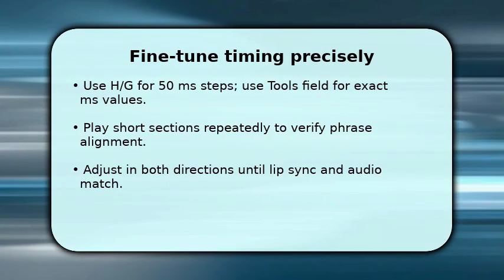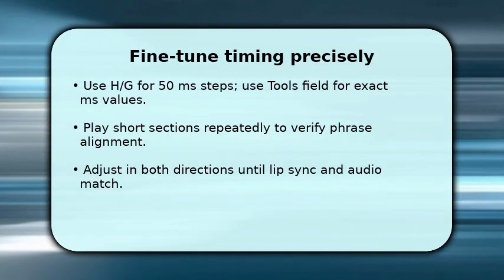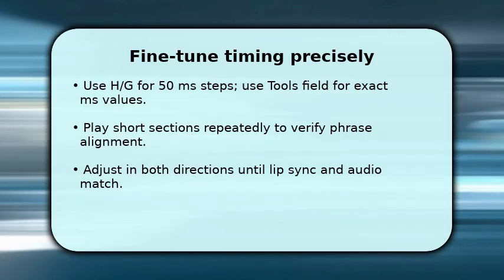How to Fix the Subtitle Timing Vlc - Easy Guide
How to Fix the Subtitle Timing Vlc - Easy Guide | 🔒 Surfshark VPN Deal — Stay private and secure. $1.99/mo + 3 Months Free ▸

Learn how to adjust subtitle timing in VLC Media Player for a seamless viewing experience. This easy guide covers the steps necessary to sync audio and video, ensuring your subtitles appear at just the right moment.

fix subtitle timing,